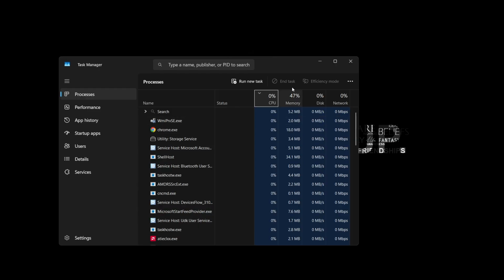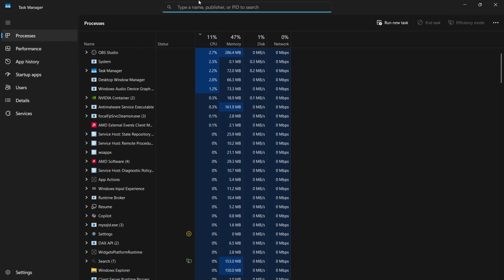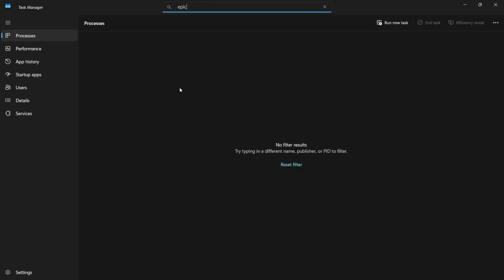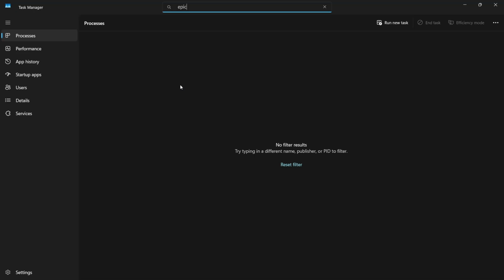How to Fix Can't Delete Epic Games Web Cache File in Use